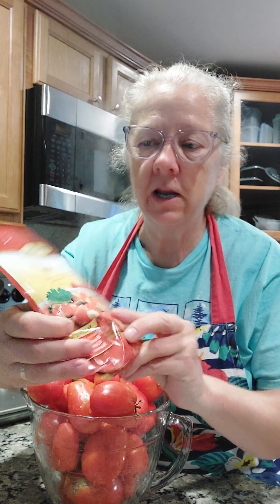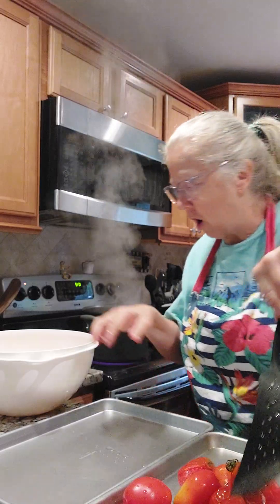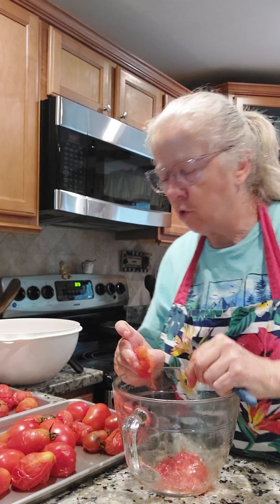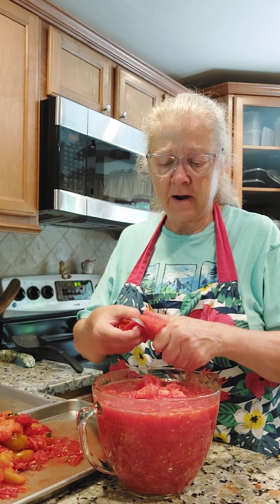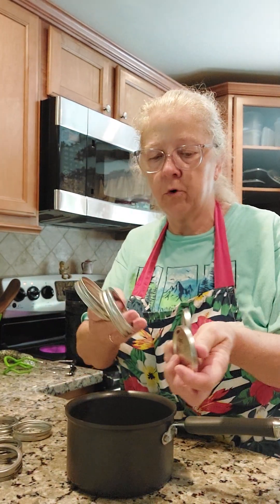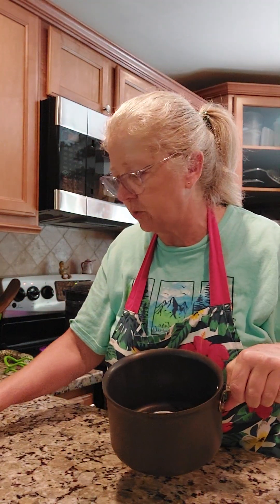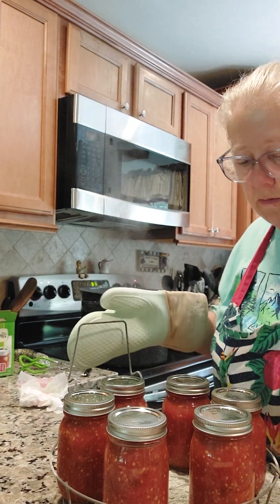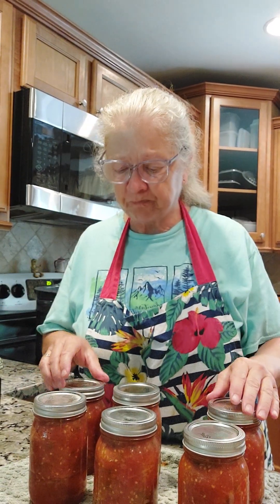Making salsa with garden tomatoes